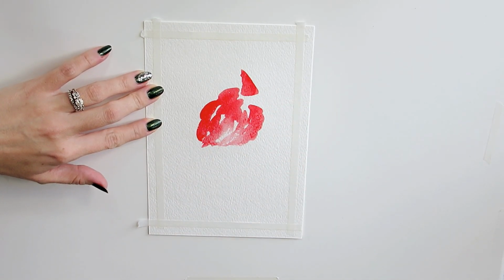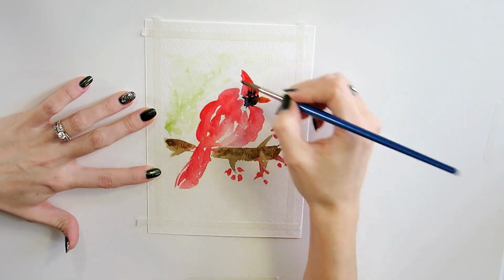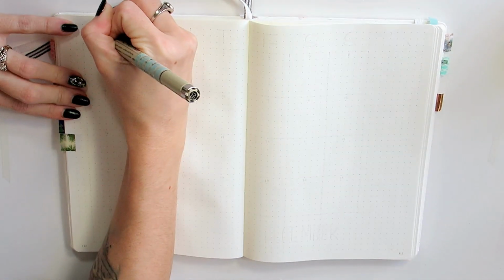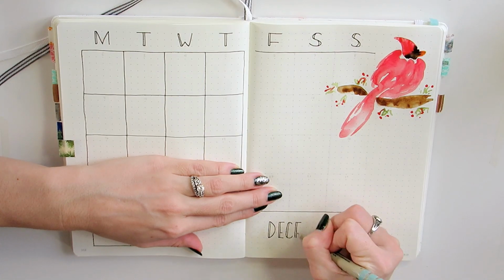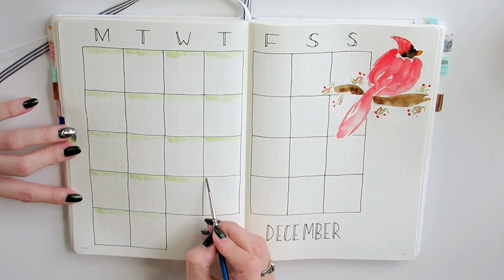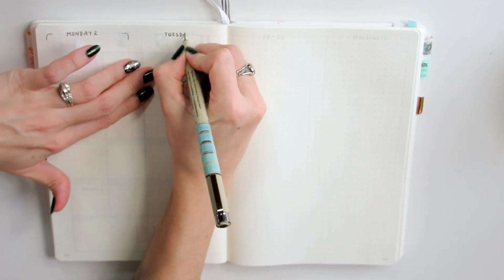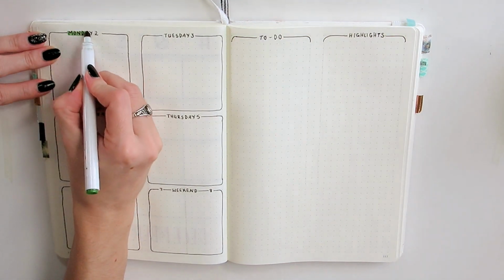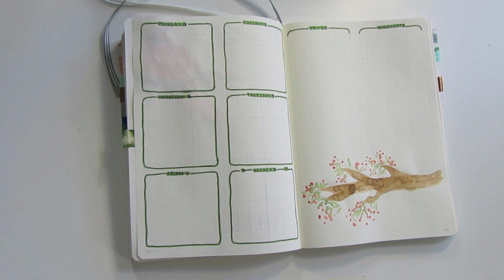December Plan With Me | Bullet Journal